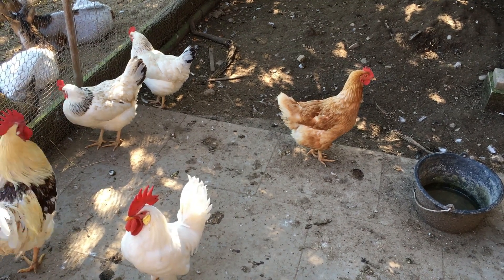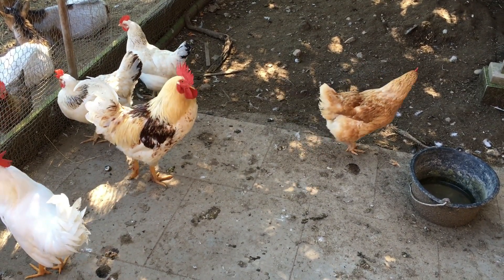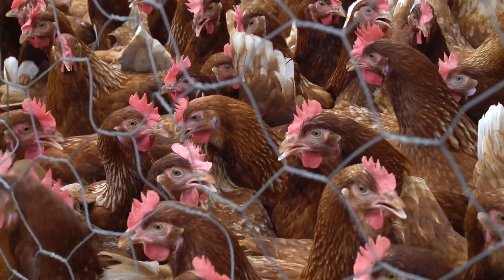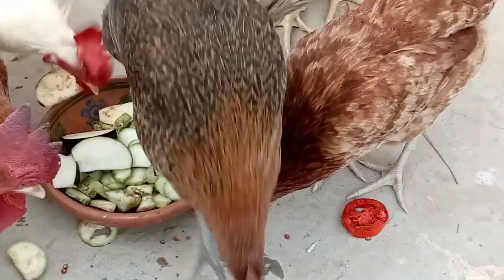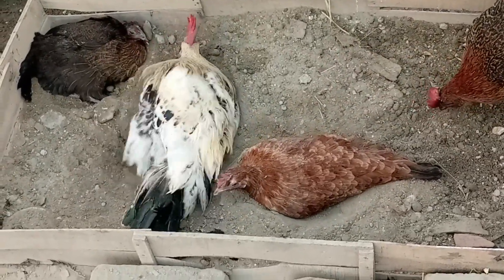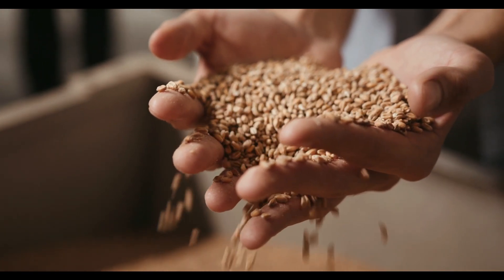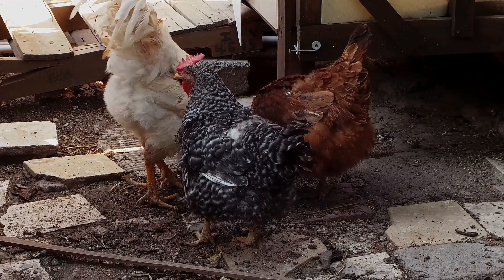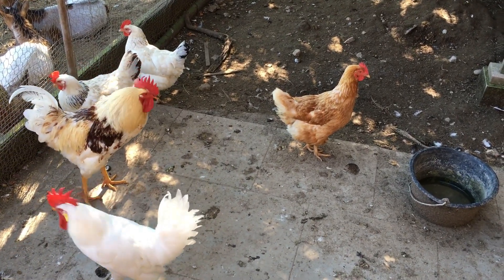Raising Chicks In Cold Weather, Complete guide for chicken health in winter from Chicken's Land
Welcome to Chicken's Land, your ultimate destination for all things backyard chicken keeping and chicken health!

ABOUT US:

At Chicken's Land, we're passionate about helping you raise happy, healthy chickens right in your own backyard. Whether you're a seasoned poultry enthusiast or just starting your chicken-keeping journey, our channel is here to provide you with valuable insights, tips, and guidance.

Whether you're a seasoned chicken keeper or a beginner, "Cold-Weather Chicken Care:
In this comprehensive guide, we will delve into the essential steps to ensure your backyard chicken flock stays healthy and happy during the winter months.

A Complete Guide to chicken health  in winter is here!

During winter, chickens require extra care and attention to withstand the harsh cold temperatures and potential health risks. We will cover various aspects of feeding that will help protect your feathered
friends from the chilling weather.
For adjusting your chicken health diet during  winter, Proper nutrition is essential to support their immune system and overall health.

You will Learn about the specific dietary requirements for your backyard chicken in winter including supplements, treats and chicken coop design in winter that will keep them energized and maintain egg production even in the winter months.